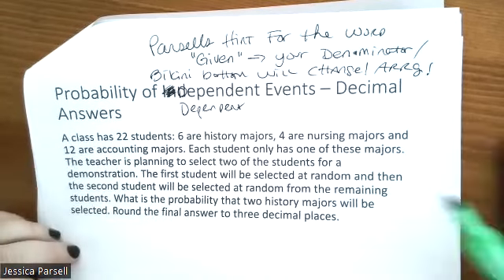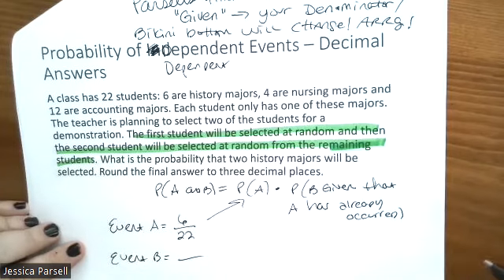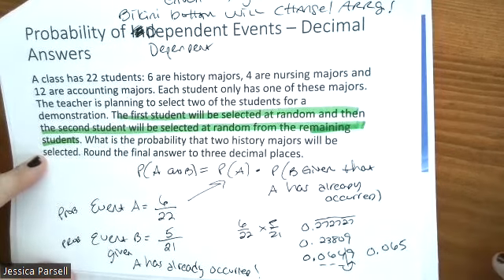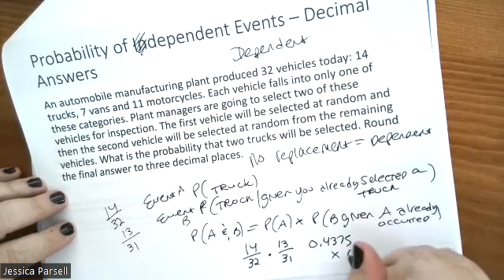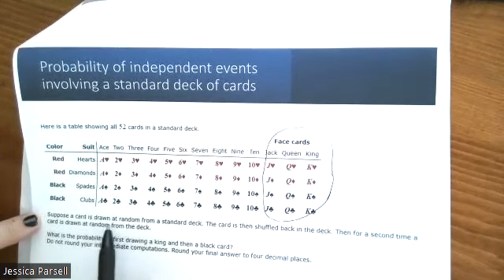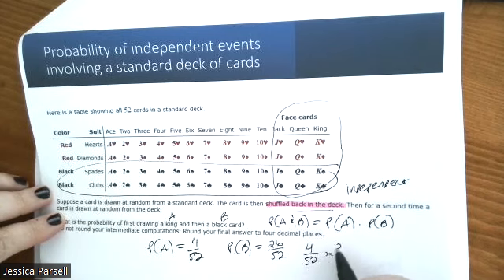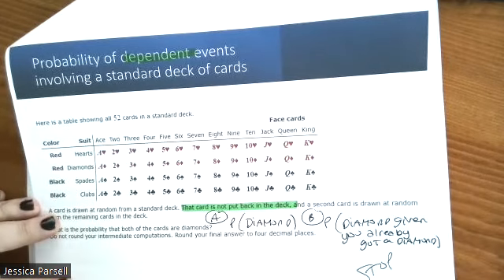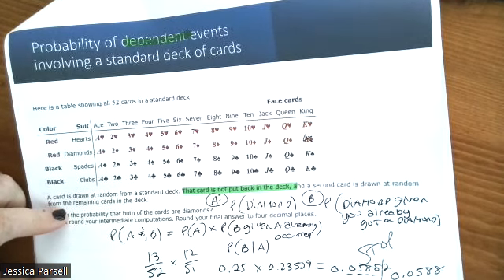MAT 205 Week 4 Third Video to go with the PDF notes